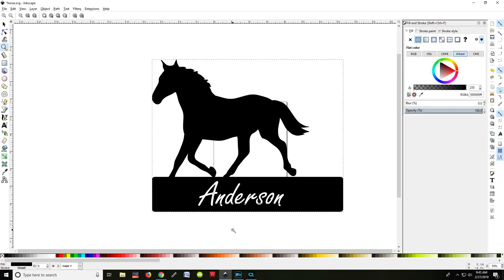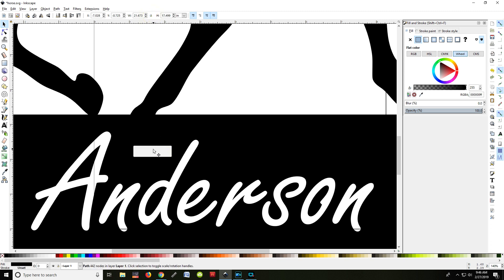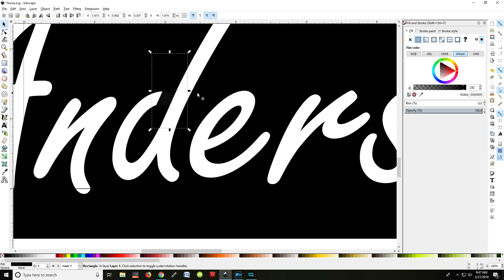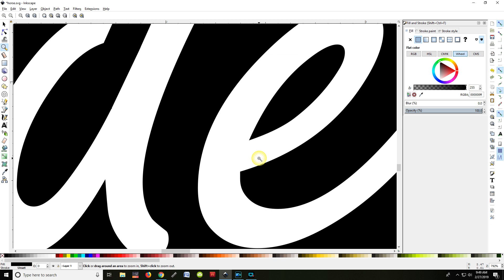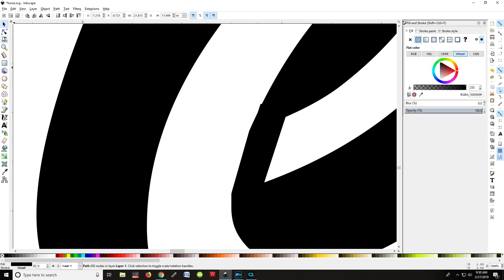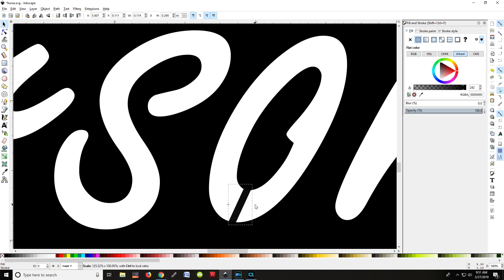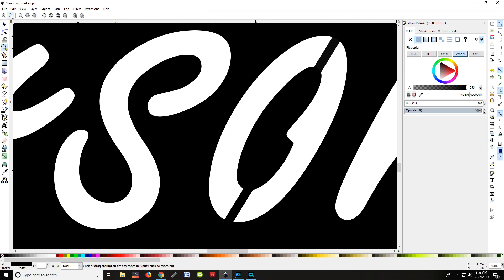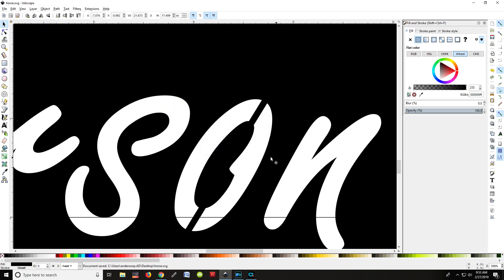Lesson 3: Inkscape tutorial - Fixing letters with floating centers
Using Inkscape we are preparing a font to be cut on the plasma cutter.  Here we will be connecting floating sections of letters to the outer project.  This process works with any section that may be cut from the artwork.